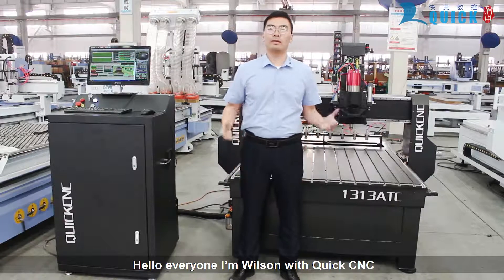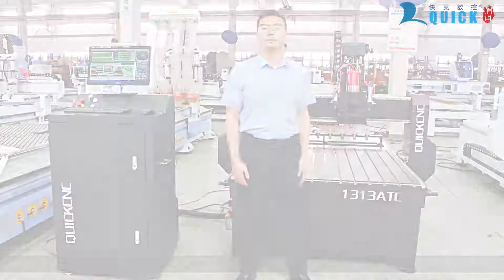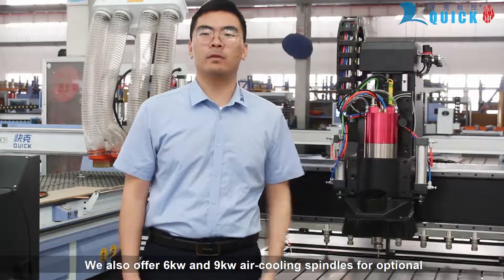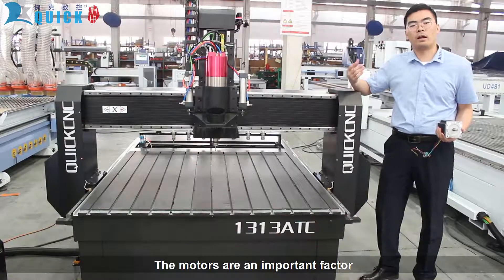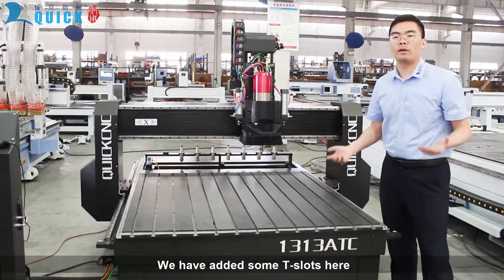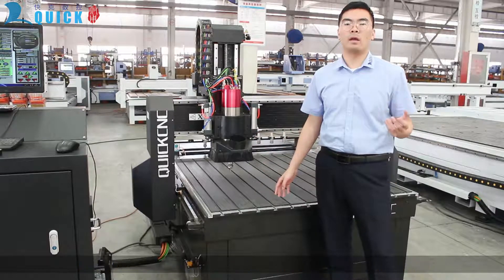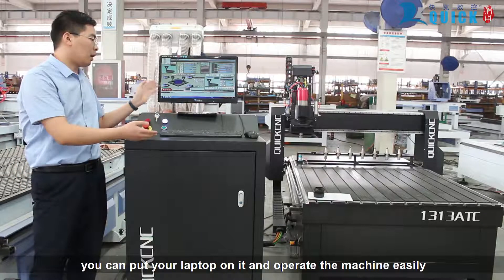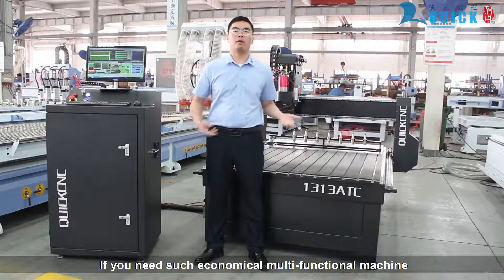An Overview of quickcnc 1313 cnc with auto tool changers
on this video you will see all details of quickcnc upgrade 1313 cnc router with ATC function .
It use 2.2/5.5kw water cooling spindle
stepper motor
computer controlled system
T slot table
fulling inverter etc .

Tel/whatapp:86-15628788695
Skype:vivien00quick
wechat :83271721